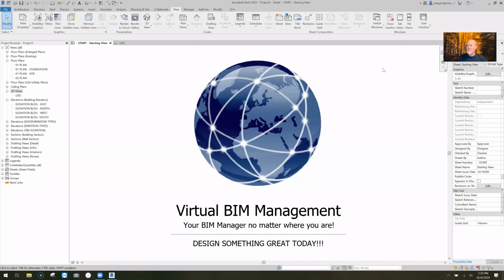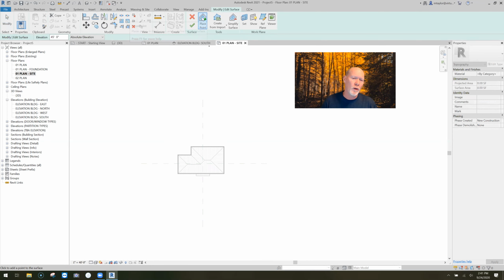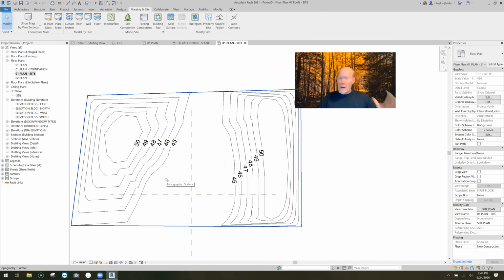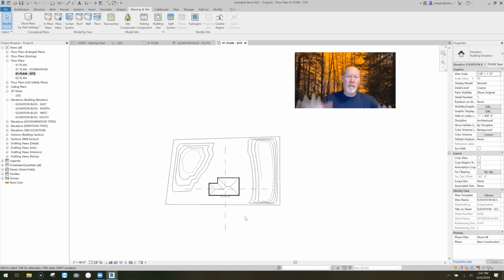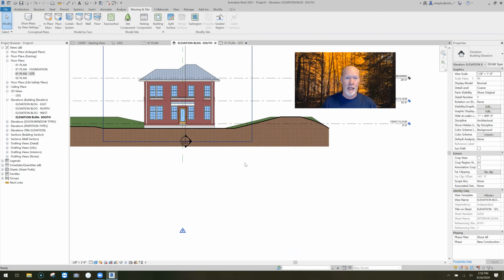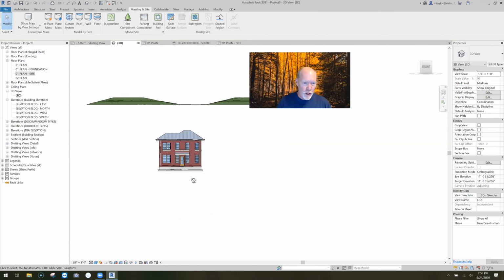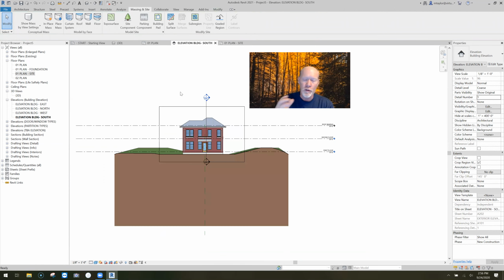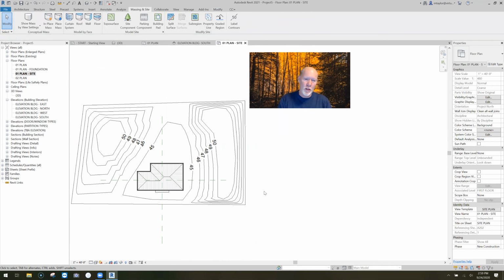RECONCILING TOPO AND LEVELS: And fixing site problems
I often see people trying to get the contours to work on the topo surfaces, and in doing so, get themselves in deeper trouble.
This Revit Tip will show the easiest way to get the site working properly and then get the building reconciled to the proper Finish Floor Elevation.